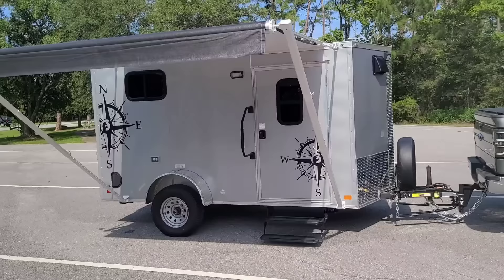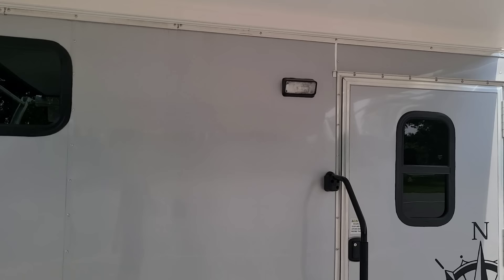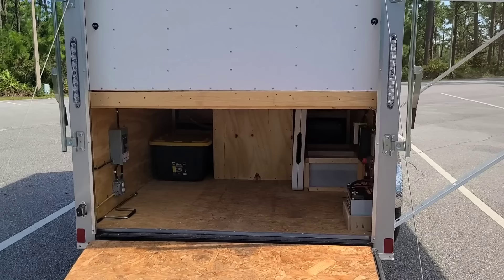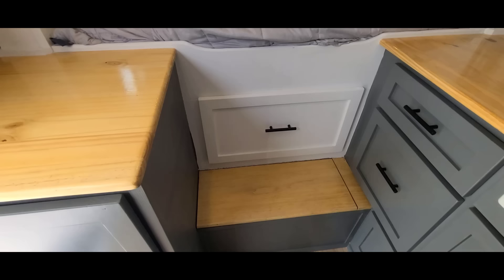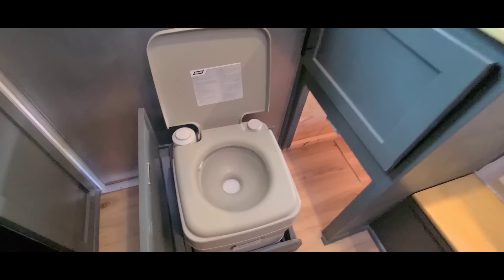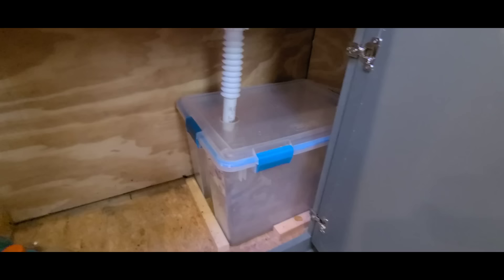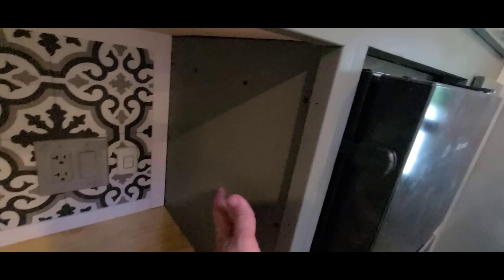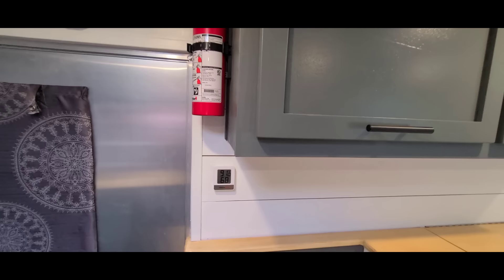6 x 12 cargo trailer camper conversion tour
This is a in depth tour of our 2023, 6 x 12 cargo trailer camper conversion.  (CTC 2.0)